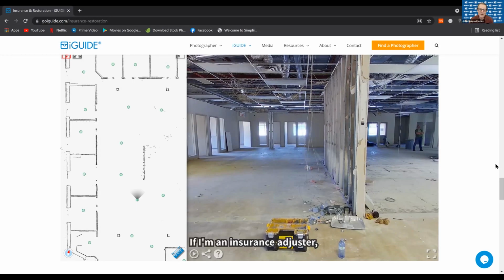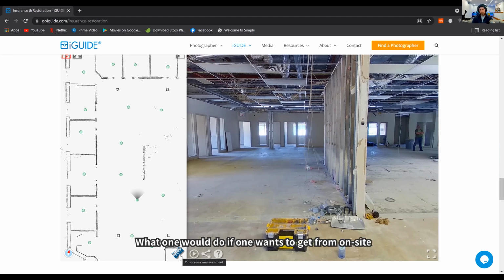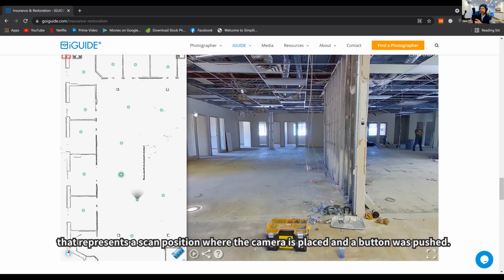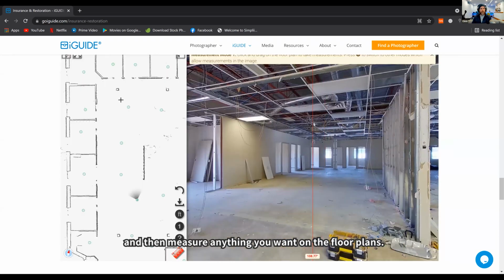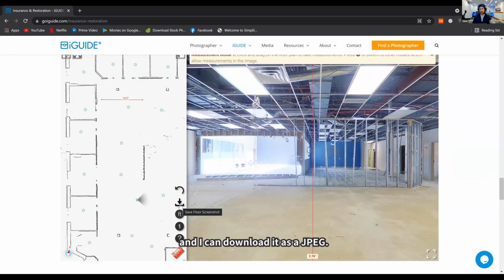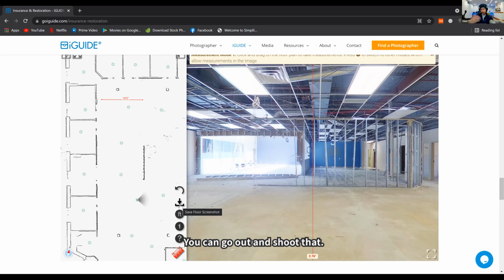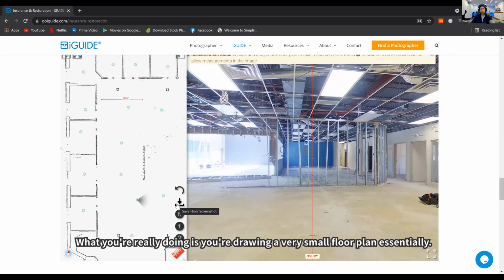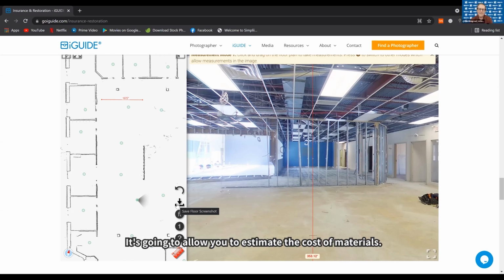WGAN-TV | Intro to iGUIDE Radix for Insurance & Restoration Pros to Estimate Damage-#2419-Tour View.